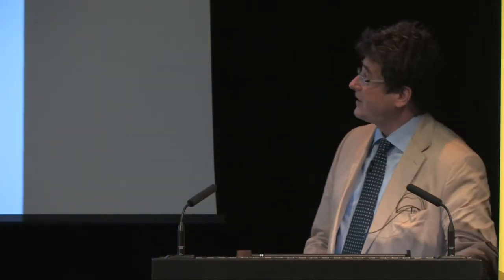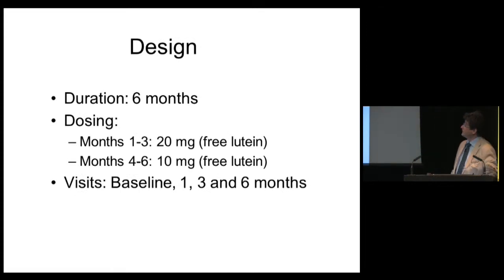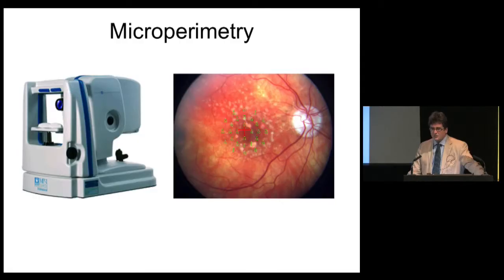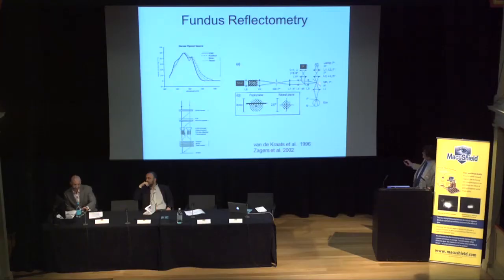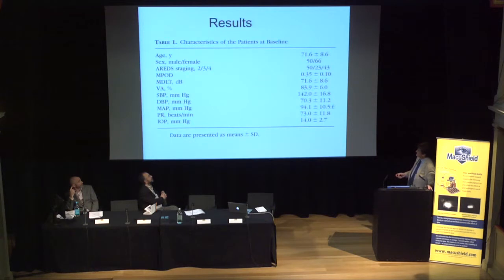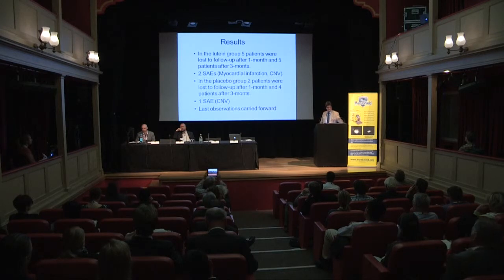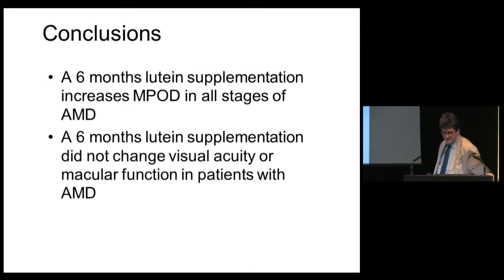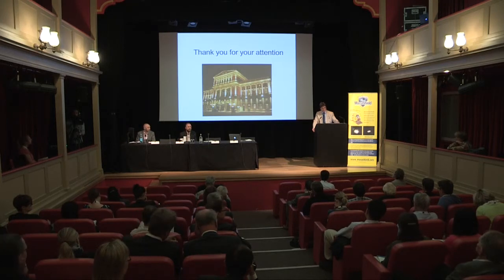"Effects of lutein supplementation on MP optical density & visual acuity in patients with AMD"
Professor Leopold Schmetterer, Medical University of Vienna, Austria